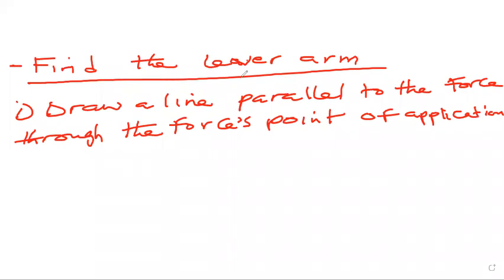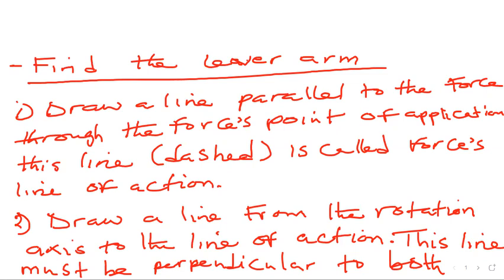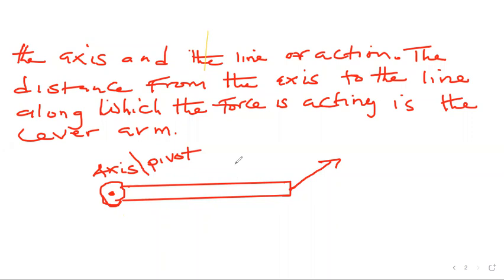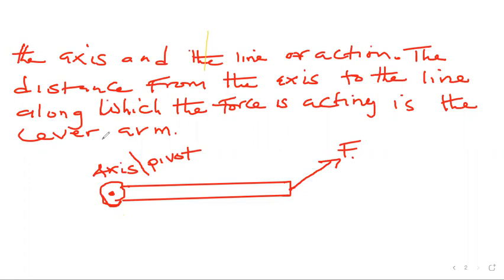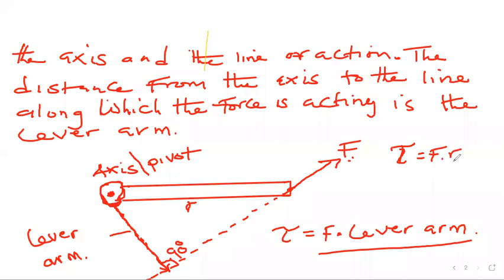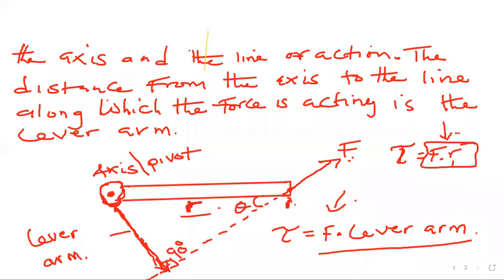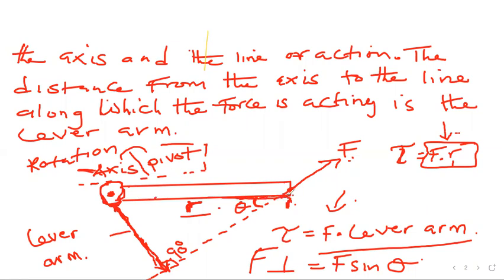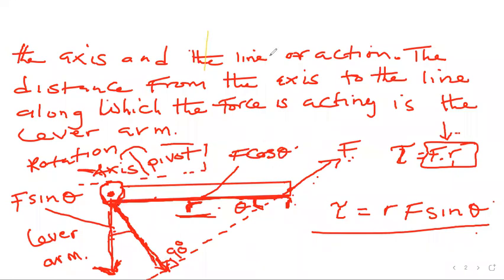PHY 3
PHYSICS CLASS (EQUILIBRIUM)